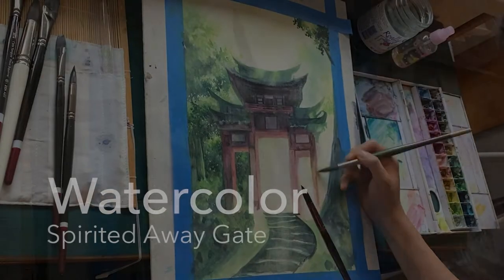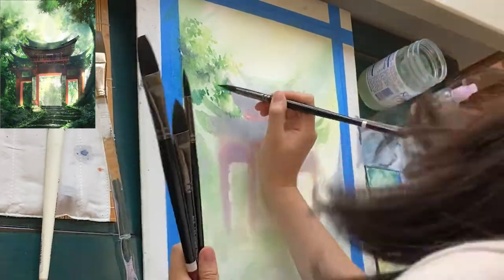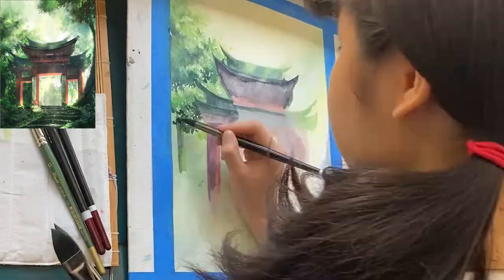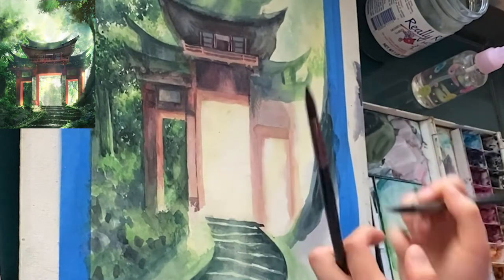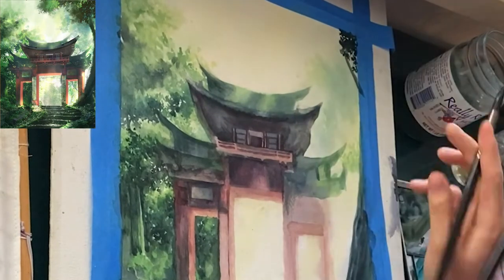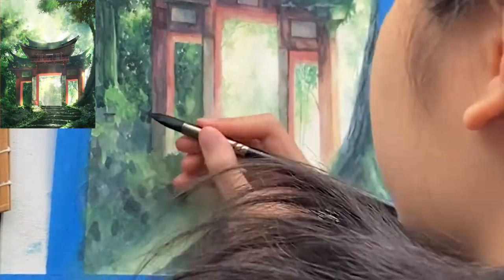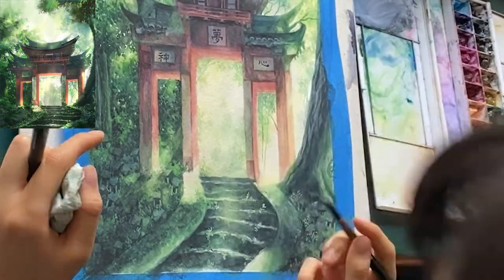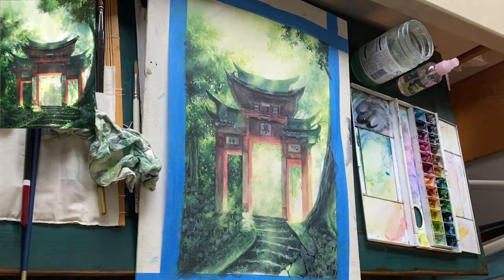Painting Spirited Away Gate in Watercolor | Studio Ghibli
Well, the gate was inspired by the entrance to the spirit realm in Spirited Away, not the actual gate. :P Hope you enjoyed the video!
* Prints available on my website! *

* Supplies *
Strathmore 11 x 15 cold pressed watercolor paper (140lb/300gsm)
Marie's watercolor
Marie's watercolor